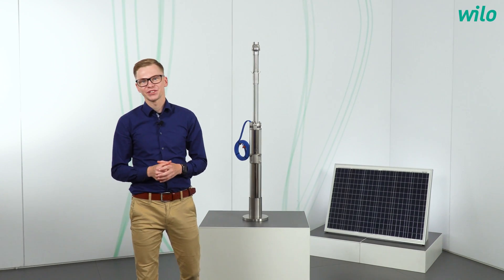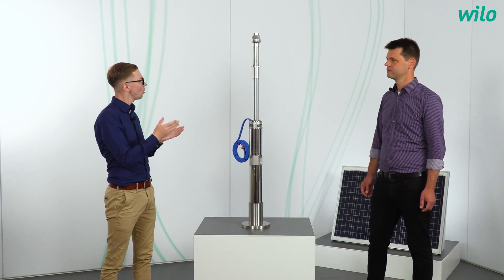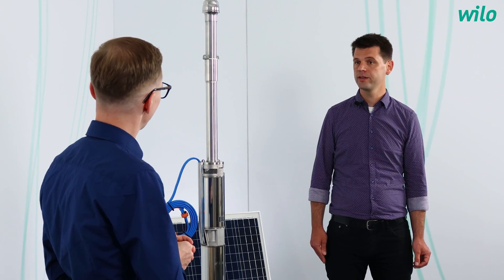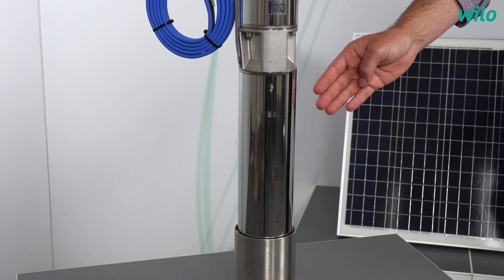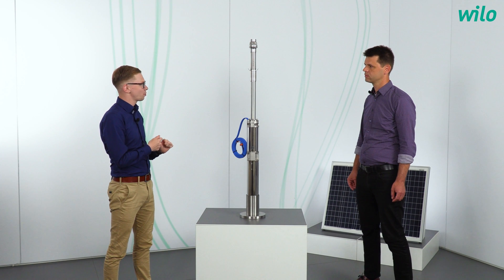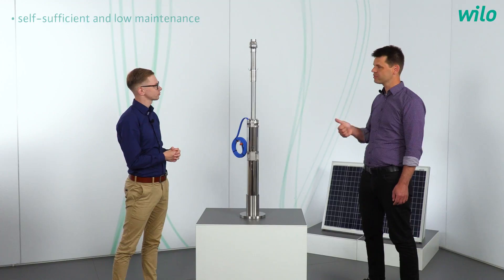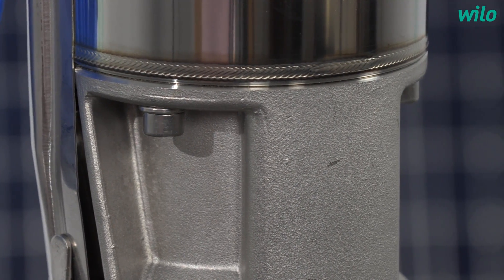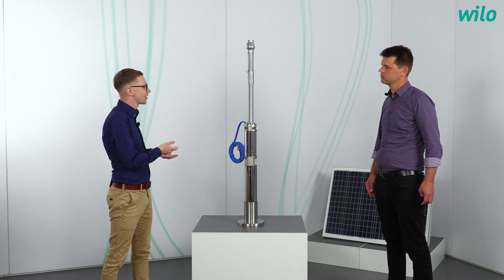WILO SE - Wilo-Actun OPTI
Wilo-Actun OPTI
Autonomous, optimised water supply using solar power.

00:00 - 00:15 Introduction
00:15 - 00:37 Welcome
00:37 - 00:58 Usage of borehole pumps
00:58 - 01:24 Application
01:24 - 02:47 Structure
02:47 - 03:21 Customer benefits
03:21 - 03:59 Summary
03:59 - 04:22 Farewell